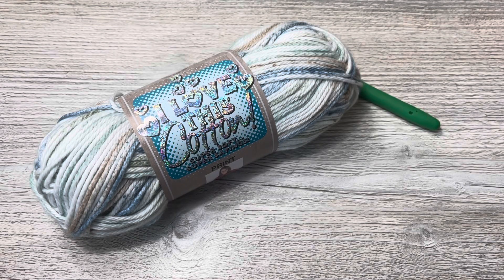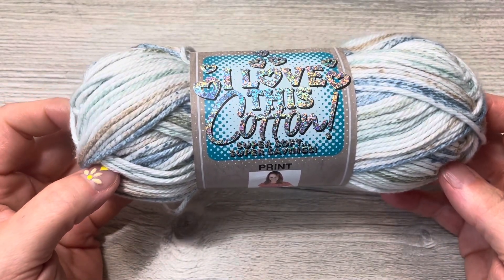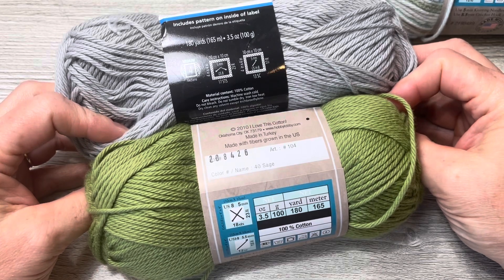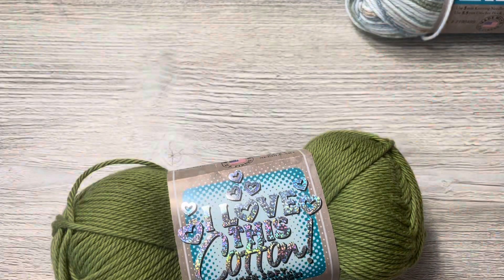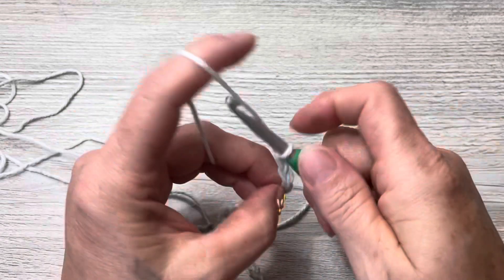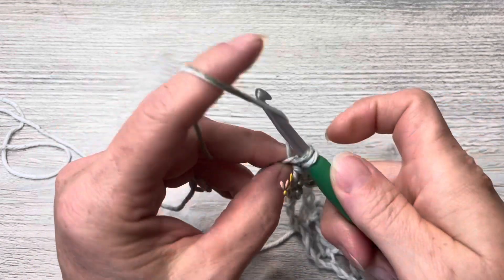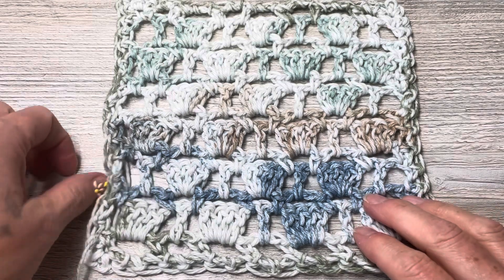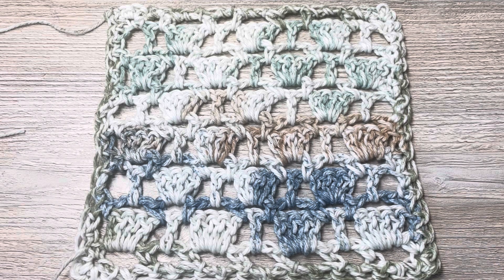payingitforwardfriday August 2023 Wayward Washcloth sets of double crochets divided by dc sts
This is the stitch worked flat for paying it Forward Friday.  Next week will be this stitched worked in the round.

In this video I show you how to make the Wayward Washcloth.  This is a versatile stitch that can be used to make any project flat.  You chain multiples of 7 plus six.

I use Hobby Lobby I Love This Cotton and an I or 5.5mm hook.

PayingItForwardFriday is a goal I started to concentrate on making handmade items for people in need. If you are interested in doing any of the stitches, I have a playlist on my channel with various different types of flat and in the round stitches for donation projects.

If you are unsure who to donate to you can Google where you can donate in your area or if you wish you could and send the items to me and I will donate them in my area.  I typically save up all my donation items, and then donate them at the end of the year.

Denise S.